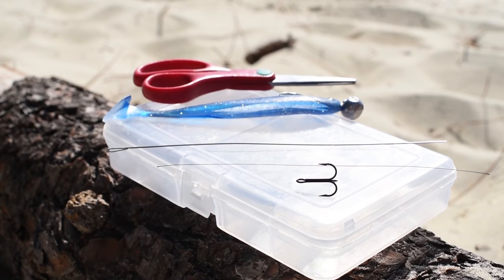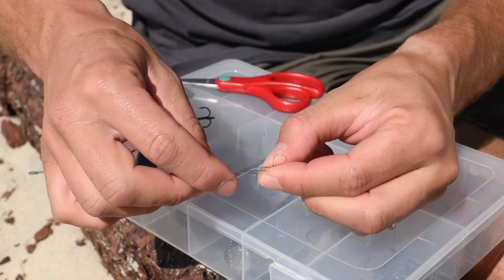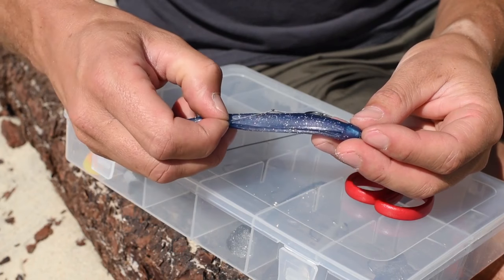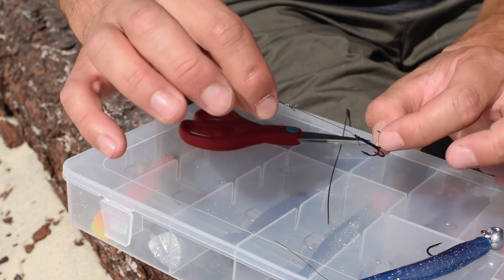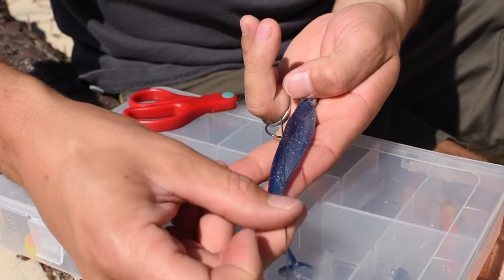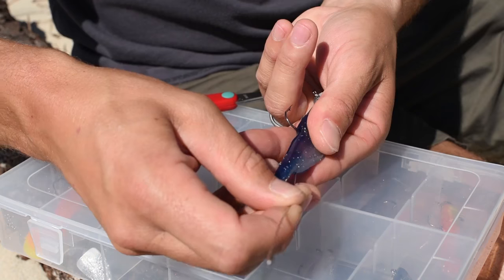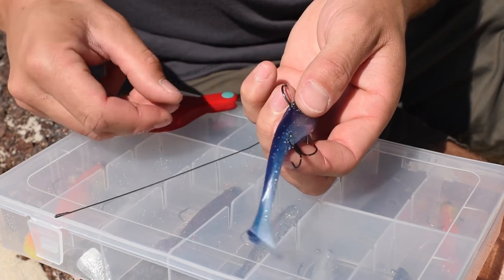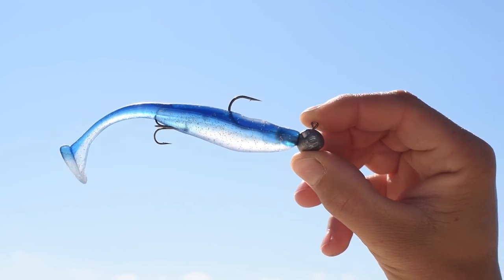CAPERLAN - HOW TO AVOID LOSING FISH WITH LARGE SOFT LURES